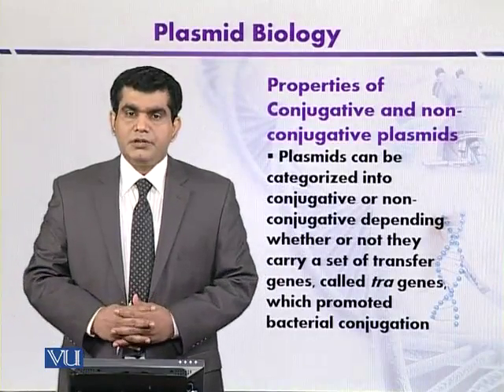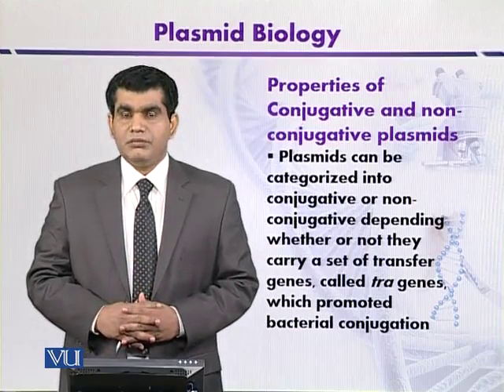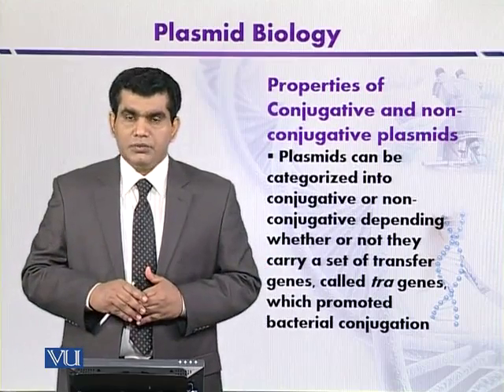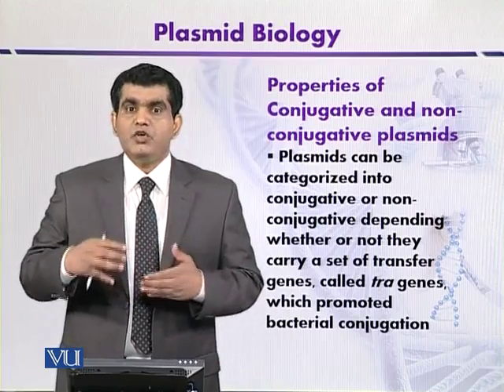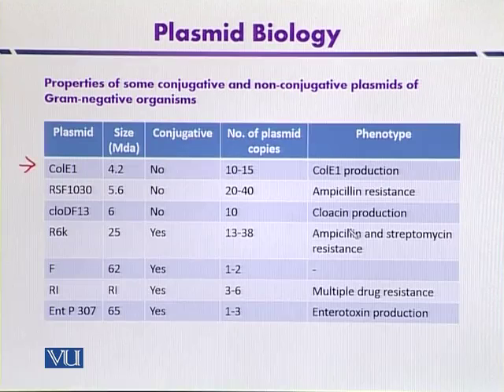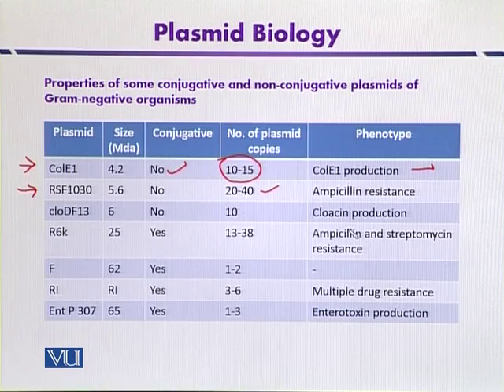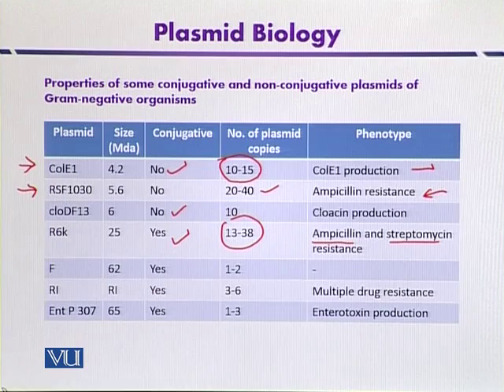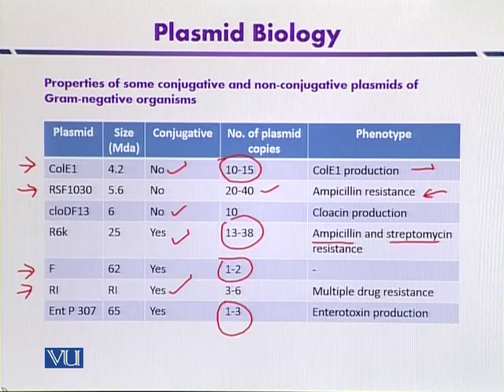BT301_Topic089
Topic: 89